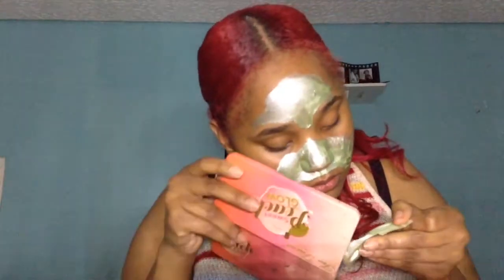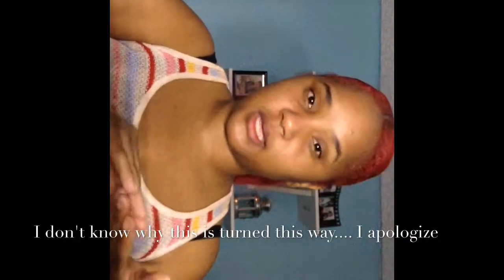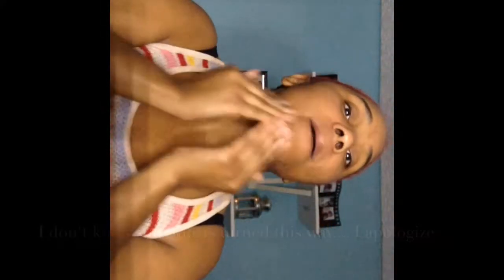Get UNREADY with ME | NIGHT Skin routine | NeyahNecole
Follow me on ALL social media platforms @NeyahNecole